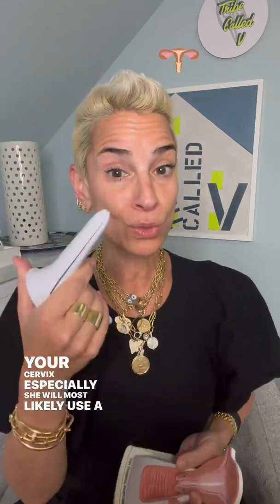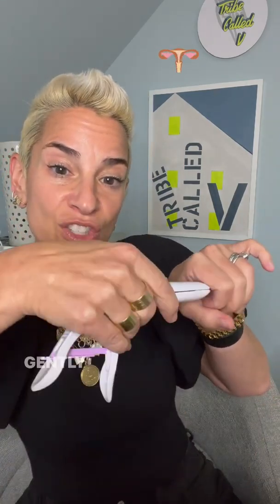New spec whos dis?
‼️I know. I’m a total dork. Couldn’t help it. We GOTTA learn more ‘bout our bodies and exams and I figure I can’t be too precious about it;)

💙Here’s a speculum. It’s NOT. A. CLAMP. It’s doesn’t clamp DOWN on anything—it GENTLY (when done well!) Separates the l@bis and the v@ginal walls enough for your doc/PA/nurse practitioner to be able to SEE your cervix to do a Pap smear or get cultures of the area OR just to look at the “v@ginal vault” (ie the INSIDE walls) to make sure all is ok.

‼️IT. SHOULDNT. HURT!! BUT—uncomfortable? Yes. Pressure? Yes. Able to relax during it? LIKELY no. Hence the reason I ‘splain—“I won’t say ‘just relax’ bc, well:
🅰WHO exactly can ‘relax’ at a docs office with knees bent vulnerably in stirrups? I suspect exactly ZERO percent.
🅱 it seems to me That never in the history of ever has being TOLD to relax actually made one RELAX!

🗣BUT, Assuming you feel comfortable with your doctor, he/she should be able to help you feel ready and prepared that the speculum exam will be brief but offer valuable information and while “uncomfortable”, it should not hurt…

💙SO I say “I WONT tell you to relax—but I WILL say if you can let your let’s be ‘floppy’ (ie euphemism for relax) that makes it EASIER for ME to do what needs to be done quickly/efficiently”

💙you will need a spec exam when you need your Pap smear (starting at age 21-25 depending on what guidelines your doc follows) AND/OR if you have any signs of infection or are having certain STI screening tests OR if you’re having any irregular bleeding—but it’s good to know that not ALL spec exams MEAN a Pap smear test (common misconception) which is the test to look for cervical changes from the HPV virus.

👉MORE OB and GYN and skincare nuggets coming your this week since I’m on call!

👇leave a comment on what else YOU want me to address (though I’ve got a miles long list!!)